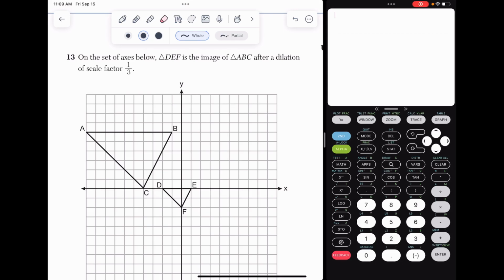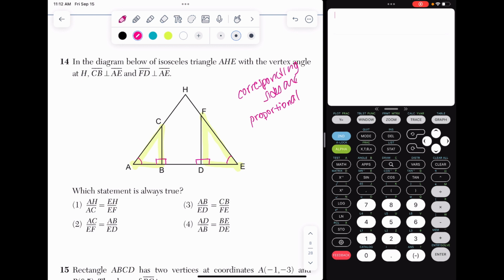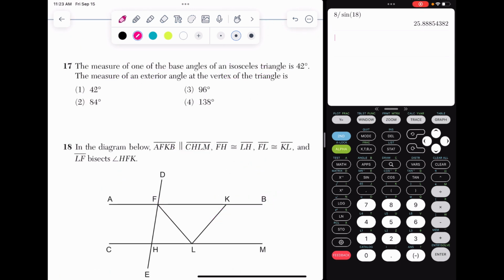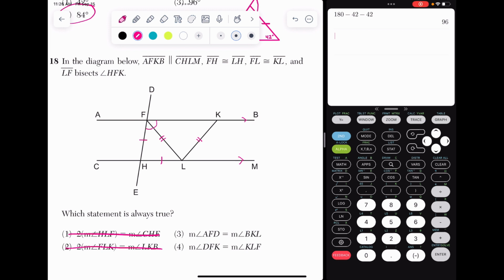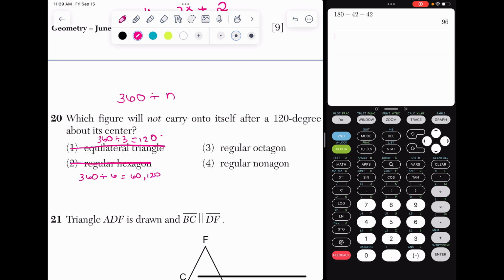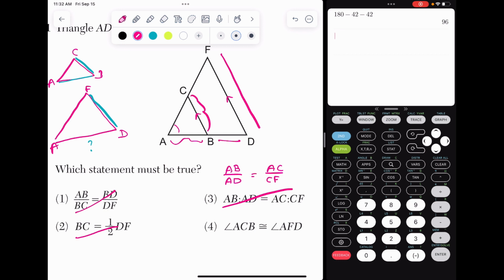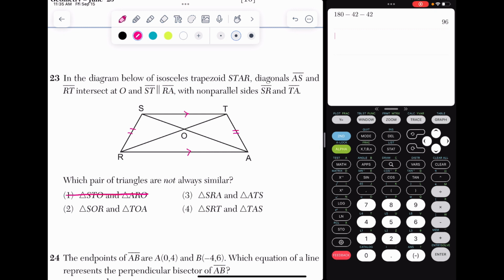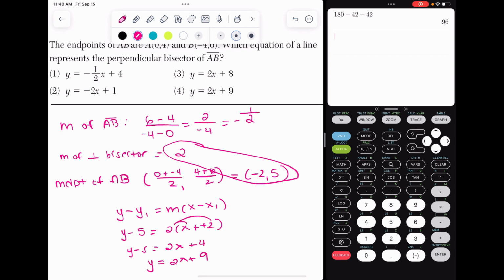Geometry Regents June 2023 Questions 13-24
This video reviews the June 2023 Geometry Regents questions 13-24.

Students: Grab my Regents Review Workbook! Need extra practice prepping for the Geometry Regents Exam? In my Geometry Regents Review Workbook, you'll review 22 of the exam's 'hot topics' and practice original questions designed to be very similar to those on the exam. Includes a mock exam and detailed answer keys for additional support. Click here to grab it on Amazon now

Timestamps:
00:00 Question 13
02:06 Question 14
04:04 Question 15
05:04 Question 16
06:06 Question 17
07:04 Question 18
10:22 Question 19
11:21 Question 20
12:38 Question 21
15:10 Question 22
16:24 Question 23
19:28 Question 24